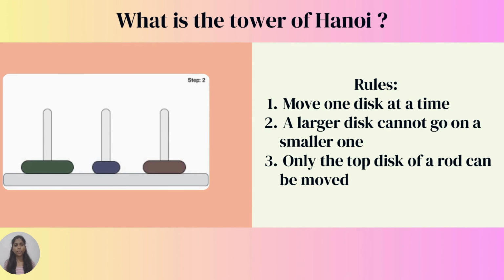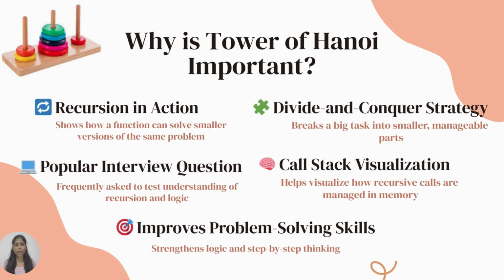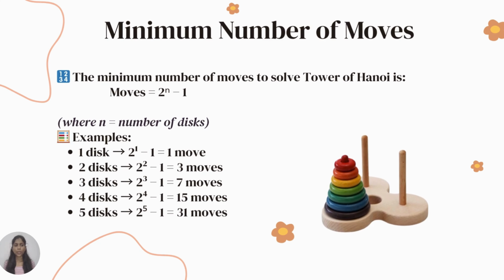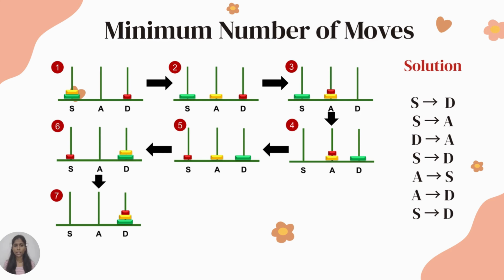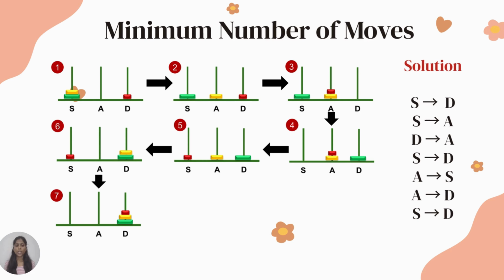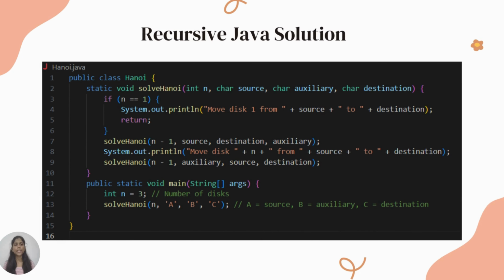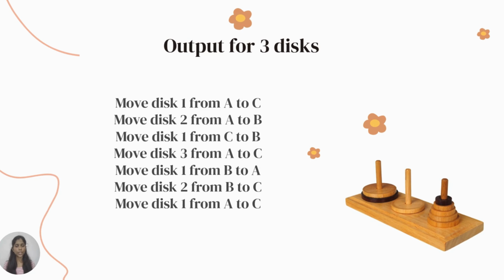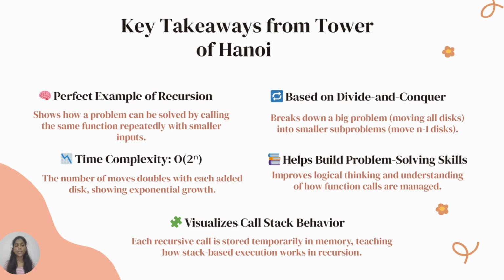Hanoi Puzzle | DSA Tutorial by Ridmi Hesara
In this video, we explore the Tower of Hanoi, a classic puzzle that’s perfect for mastering recursion in Data Structures and Algorithms. 🧠💡

You'll learn:
✅ What the Tower of Hanoi puzzle is
✅ The rules and logic behind solving it
✅ Why it's important for recursion and coding interviews
✅ Pseudocode and real-world step-by-step visualization
✅ Full Java implementation with output
✅ Key takeaways and time complexity

Perfect for beginners and DSA learners preparing for interviews or exams!

👉 Watch, code, and understand recursion like never before!

Let’s build your DSA skills — one puzzle at a time! 💻🚀